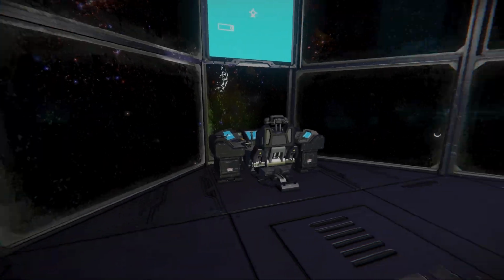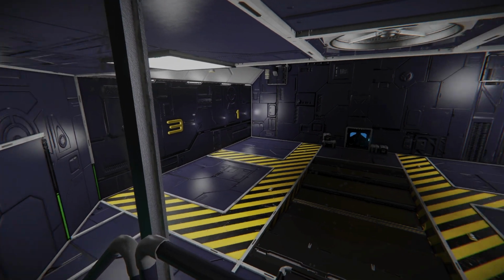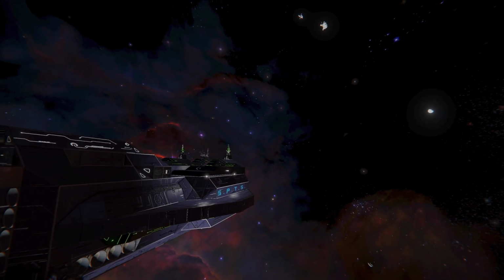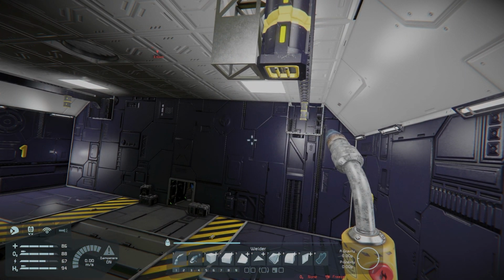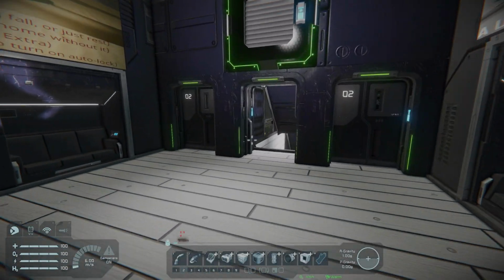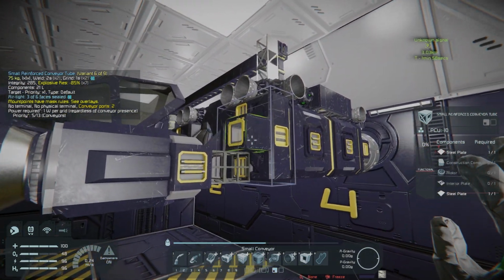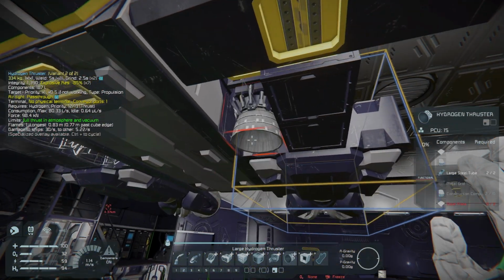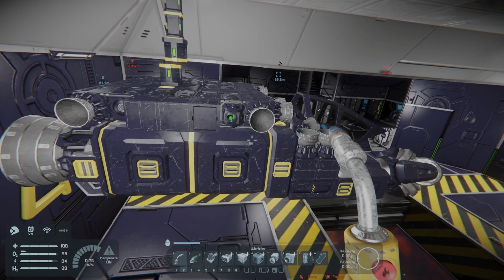Welcome, Episode 1: Adventure Awaits a Space Engineers Video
This is a new Space Engineers series where I'll try to survive in space.
In this episode I show around the starting ship and start working on a miner. All while trying to avoid other ships and drones that what to attack me.

 Chapters:
00:00:00 Intro
00:01:04 Ship Tour
00:07:18 Unknown signal
00:08:55 Starting the Minner
00:17:36 Test Run
00:18:49 Reworking the Minner
00:21:50 2nd Times the Charm
00:25:36 Runing Away
00:27:52 The Minner is Complete

   I have partnered with ULTI Energy. It's a fabulous energy mix that keeps you focus and gives you energy to make it through the day. Don't believe me check it out at